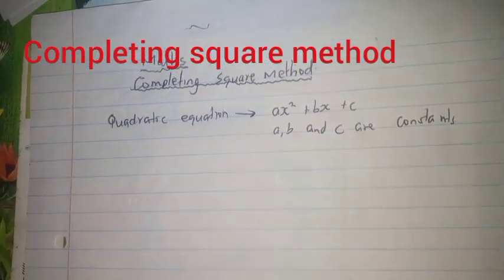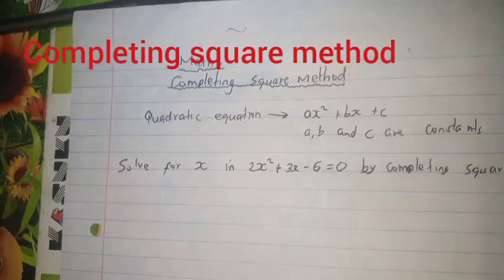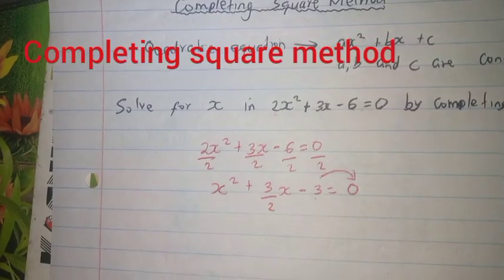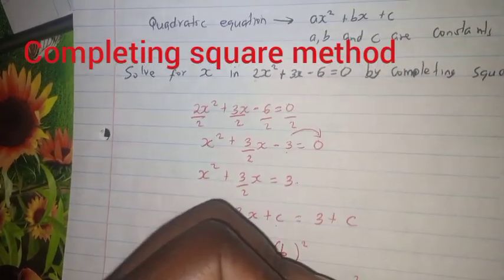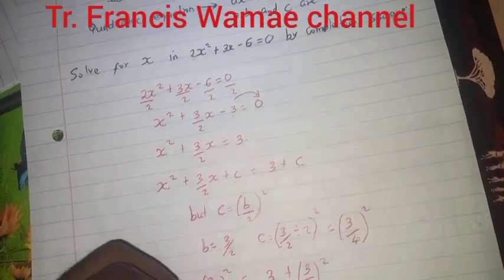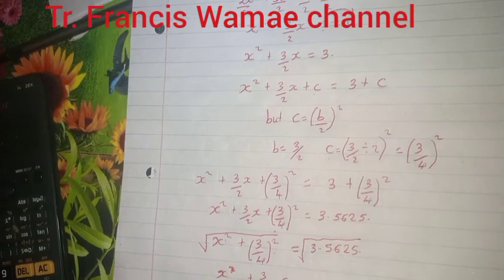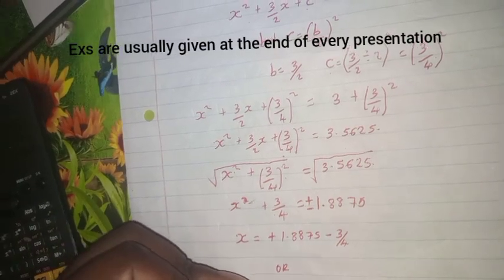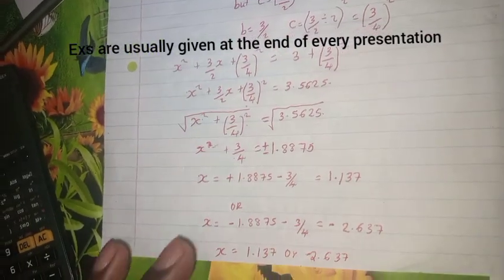how so solve quadratic equations 1 🔥🔥